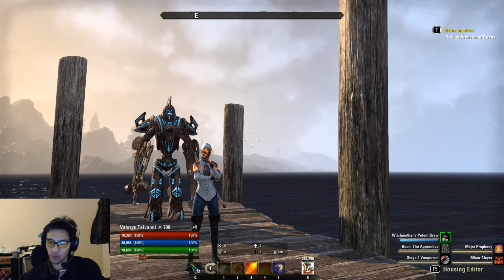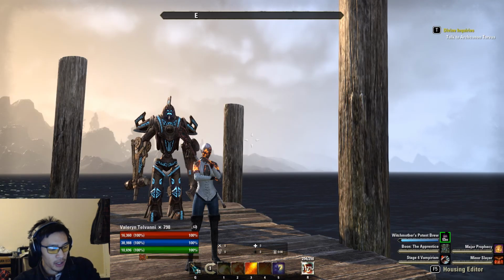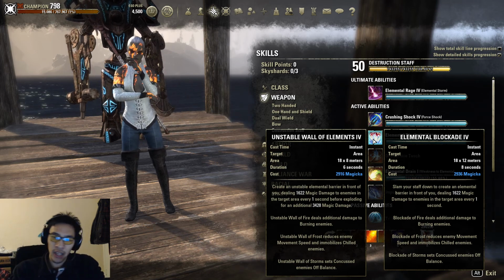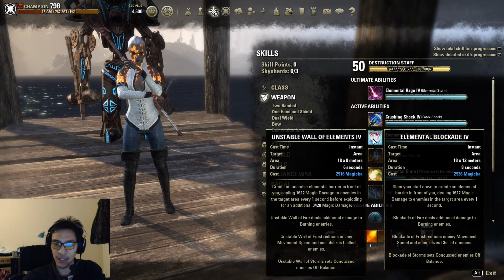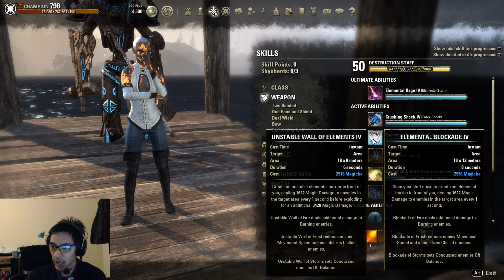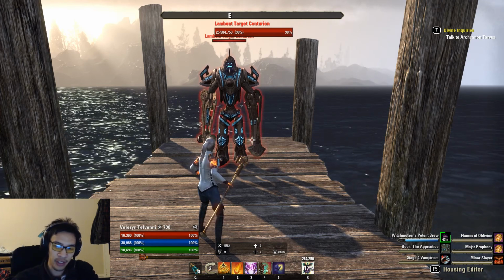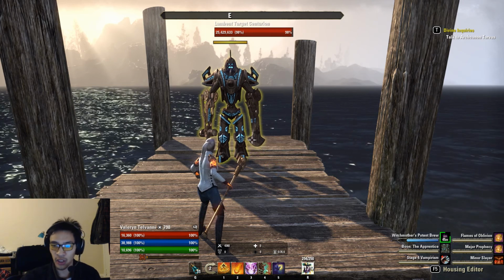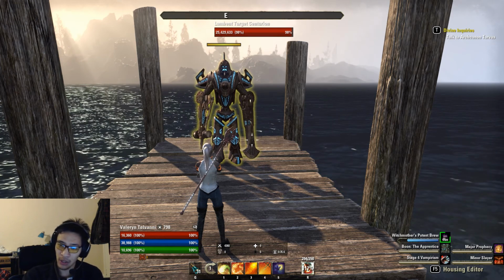How does Off Balance work?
In this video, we explain how Off-Balance works, why it's so important to maintain it, and try to clear up some misconceptions about it.